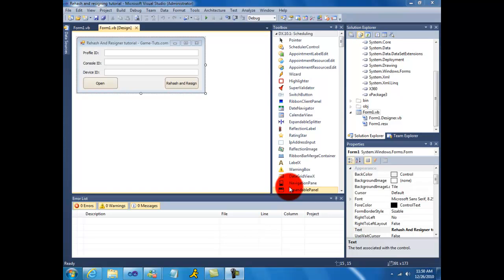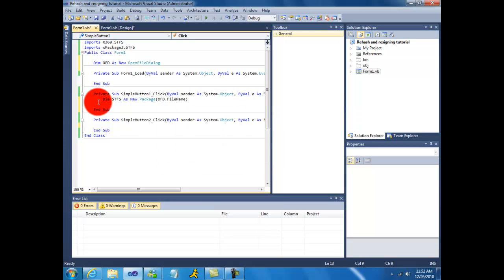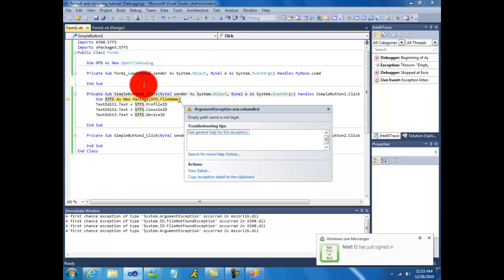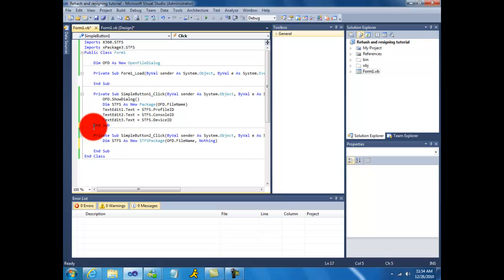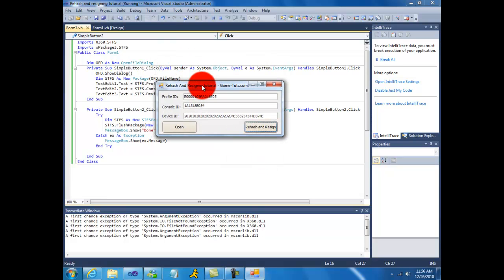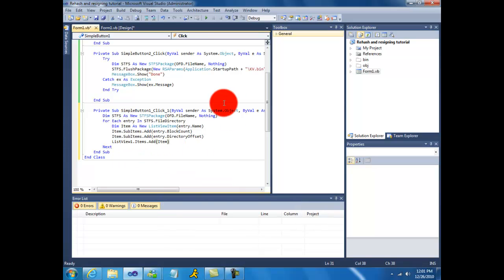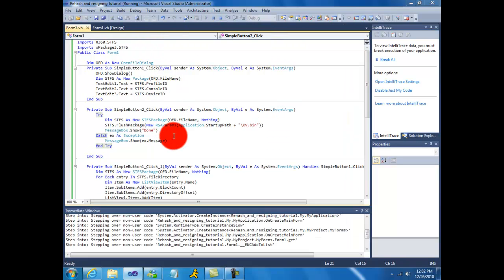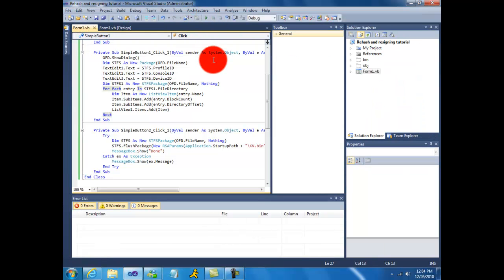How to make a Rehash and Resigner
In this Programming 360 tutorial, you will learn how to create a basic Rehash and Resigner.
It will include the following:
- Profile ID Reading
- Console ID Reading
- Device ID Reading
- File table Reading
References:                                                              |
Register at:
http;//Undergroundcoding.com